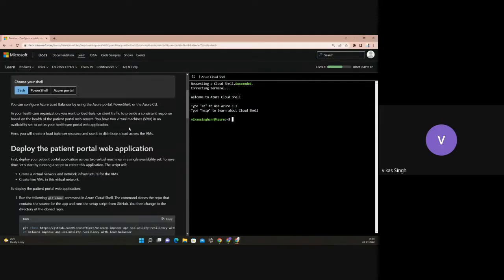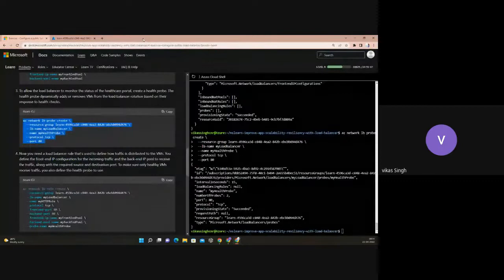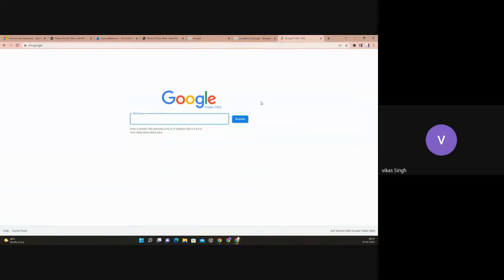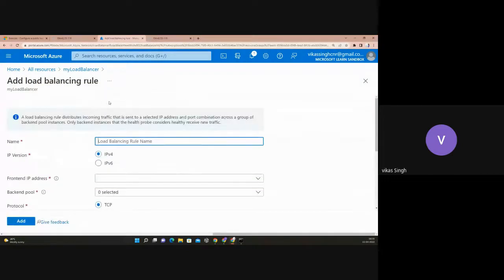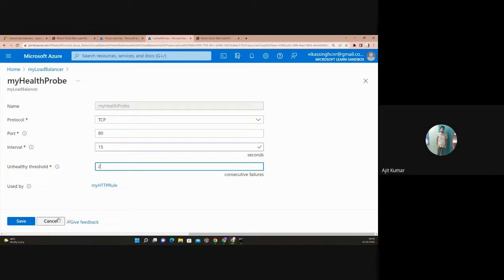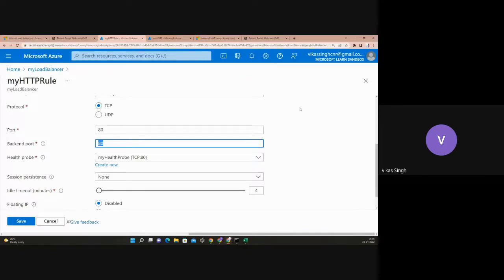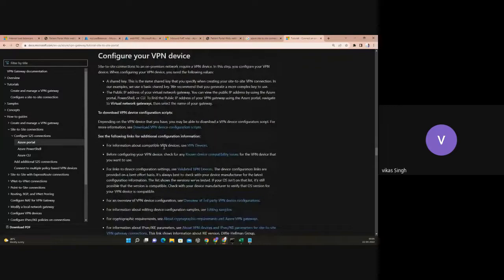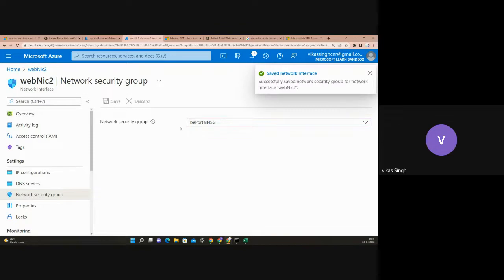Load balancer 2022 04 21